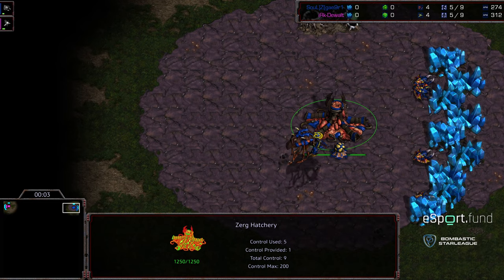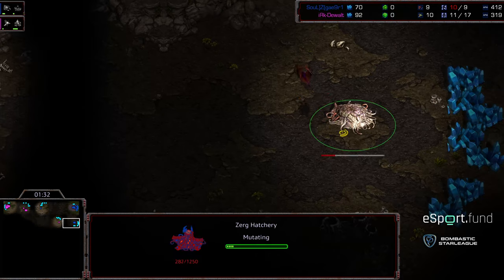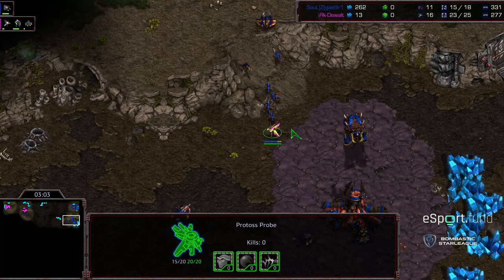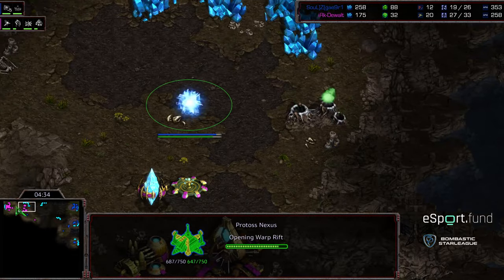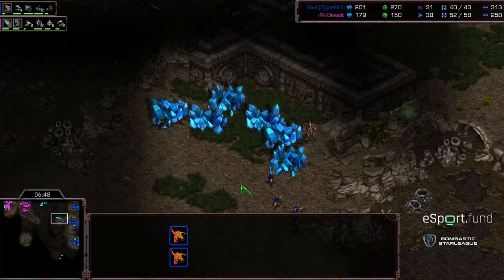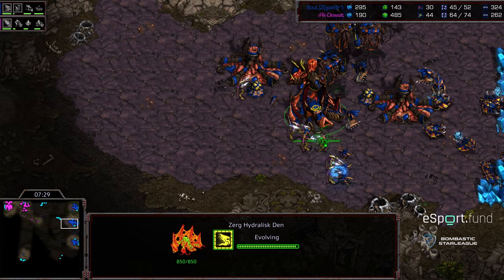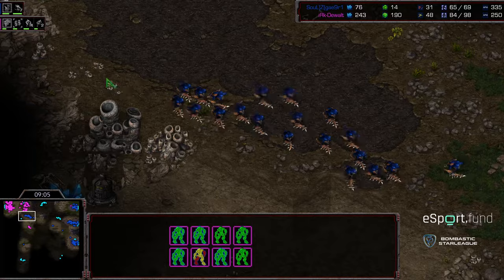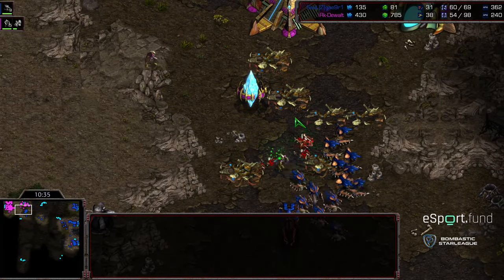BSL 13 Super Gosu Announcement Tournament Crossie v Dewalt game 2